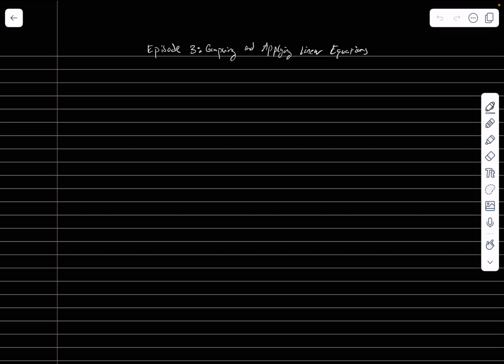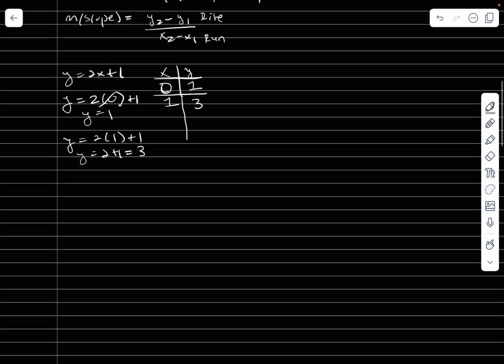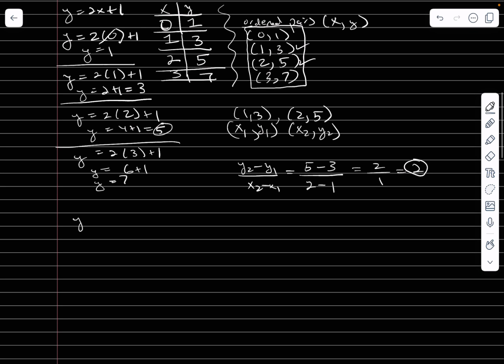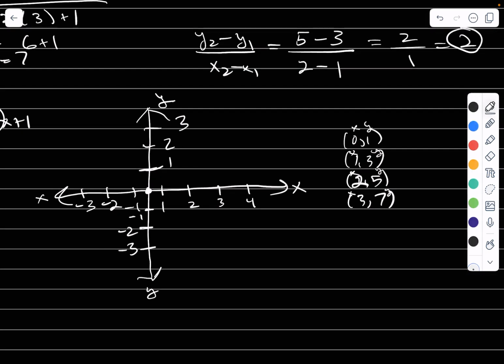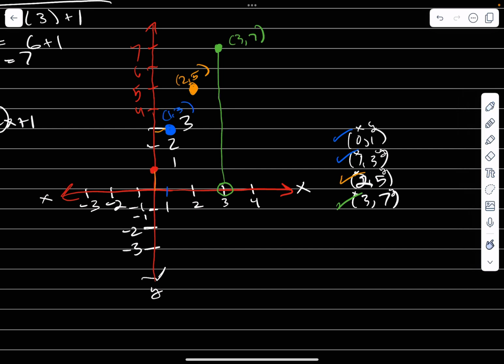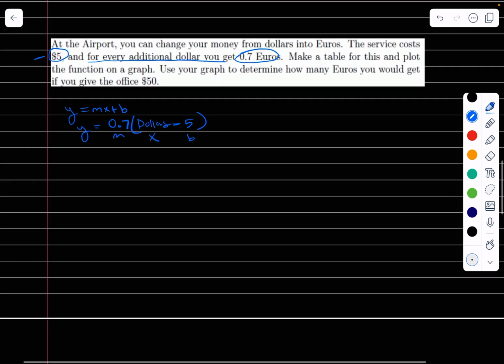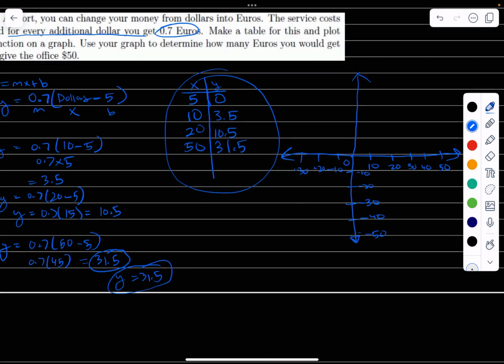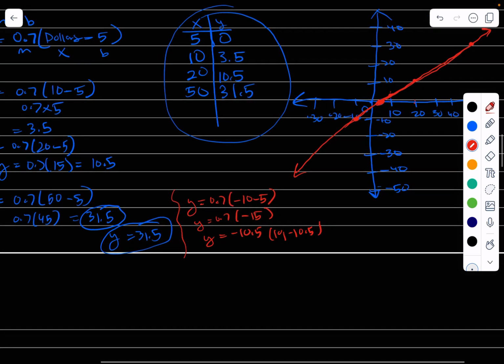Graphing Linear Equations | Algebra 1 Tutorial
In this Algebra 1 tutorial, we break down how to graph linear equations on coordinate planes. Whether you're just learning the topic or need a quick review, this step-by-step guide will help you understand how shading, open/closed circles, and boundary lines work.

🧠 Ideal for students, teachers, and parents supporting math learning at home.
💬 Drop a comment if you'd like a matching worksheet or practice problems!